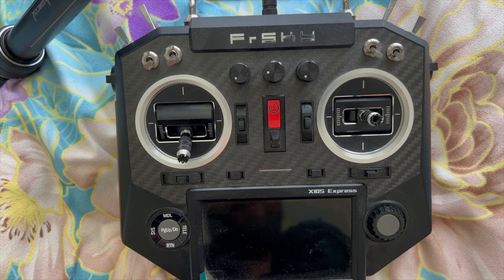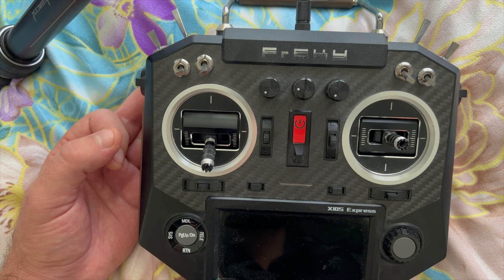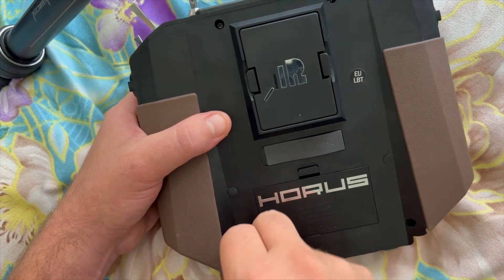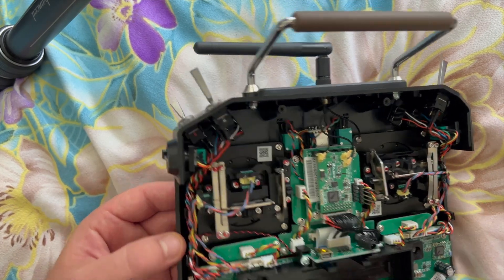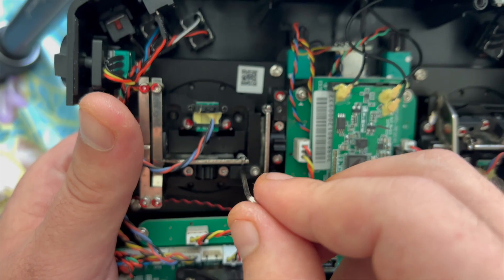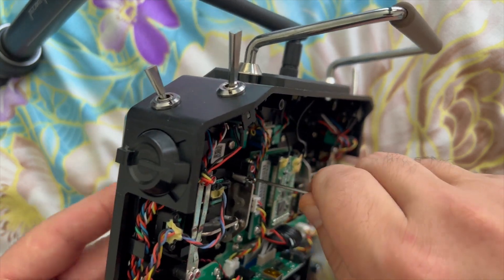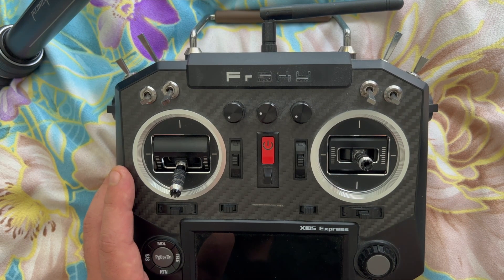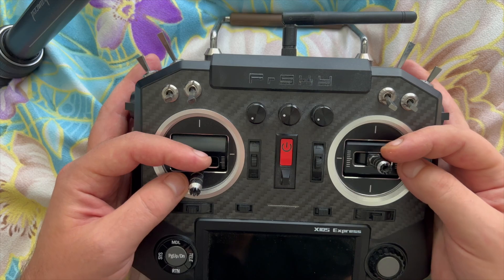How to Adjust the Gimbal Spring Tension on FPV Transmitter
There could be many reasons why you may want to adjust the gimbal spring tension from your FPV transmitter.
Wherever you're looking for accurate flights or freestyle, you should adjust them as per your like.
In this video, I want to share with you the step-by-step process on how to adjust the stick tension on your FPV radio transmitter.

TIMESTAMP

00:00 INTRO
01:07 Opening up the radio transmitter
02:39 Locating the spring tension screws
03:23 Adjusting the gimbal spring tension screws
04:15 Test the sticks (final checks)
05:02 Putting back the radio transmitter